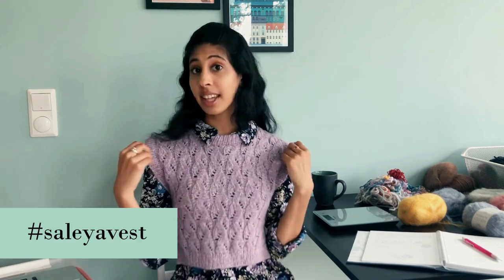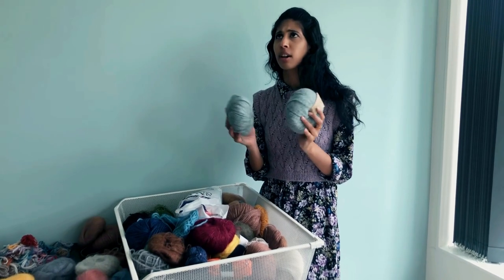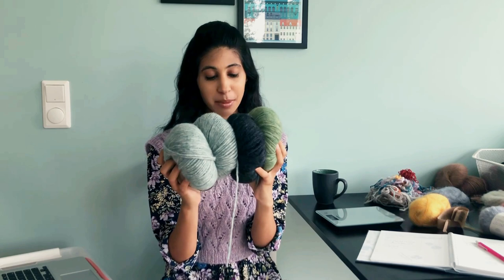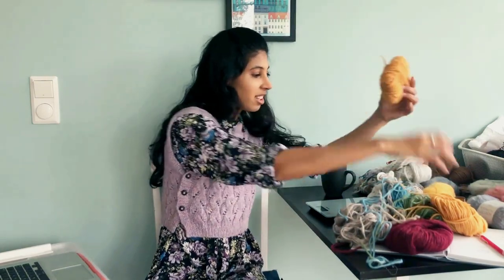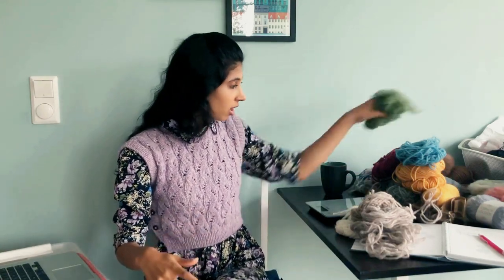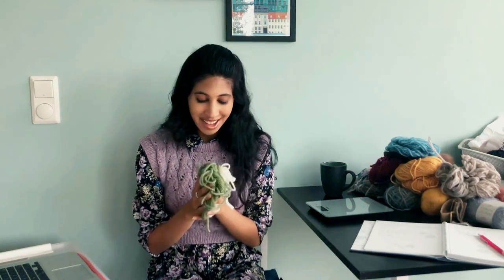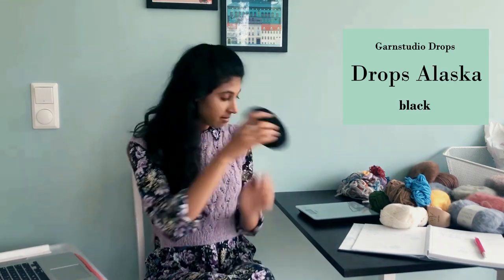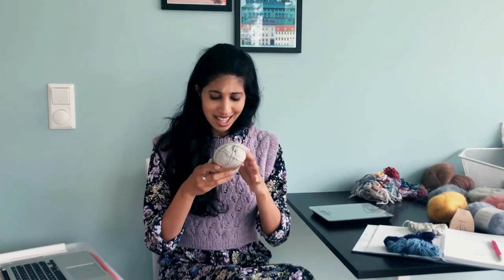Exploring my Leftover Yarn Stash Pt. 1 | Strikkechick Podcast Episode 3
Hi! In this podcast episode I'm taking you through my leftover yarn stash (every knitter's Pandora's box) and sharing the yarn I have, the projects I've used it for, and what I'm planning to knit with it in the future. I hope this gives you some crafting ideas for your yarn scraps and I'd love to hear what you're making with yours!